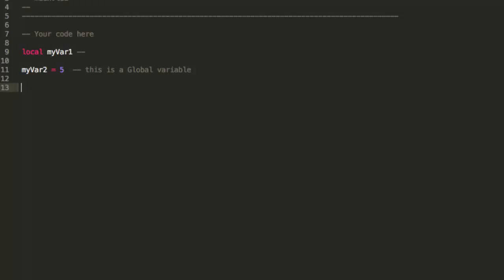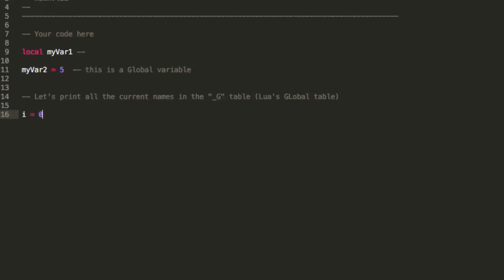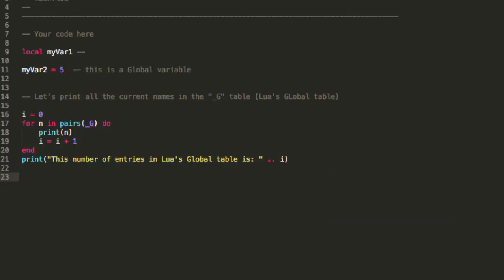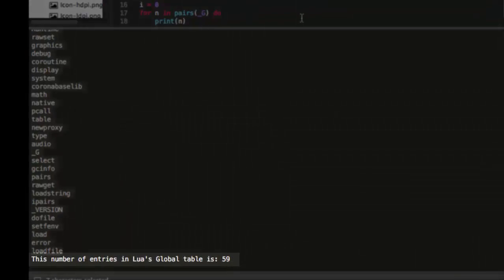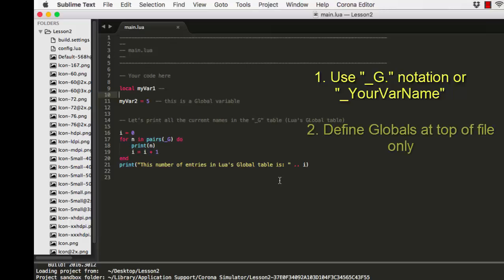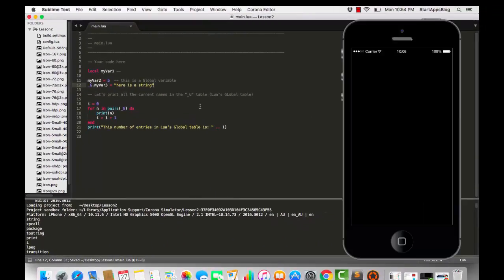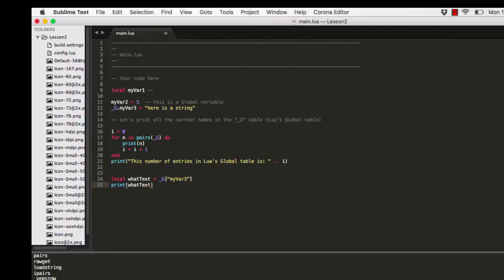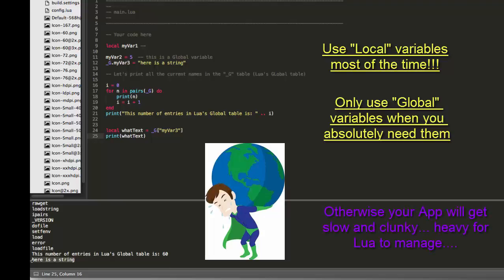Learn Lua and Corona SDK: Lesson 2b - Locals and Globals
In this session we continue on with Lesson 2 of the tutorial series - Learning Lua and Corona SDK.

In this Part B, we use Sublime Text Editor and Corona Editor to take a deep dive into Lua's Global table called the "Environment". We share 3 best practices when using Lua Global variables and make a recommendation that most variables should be declared as "Local" unless you have good reason to do otherwise.